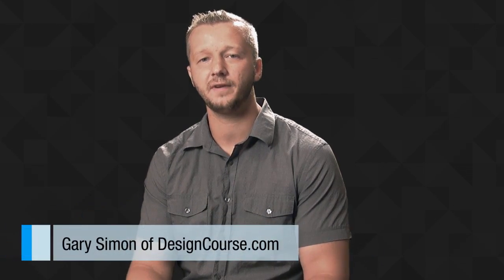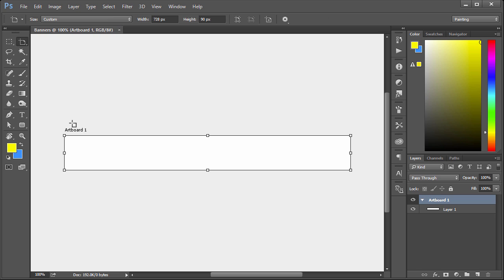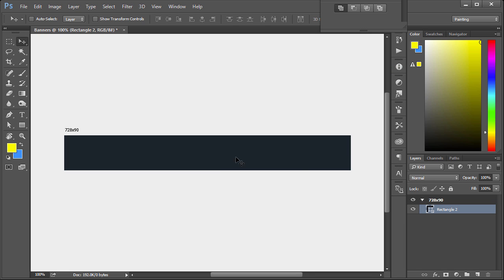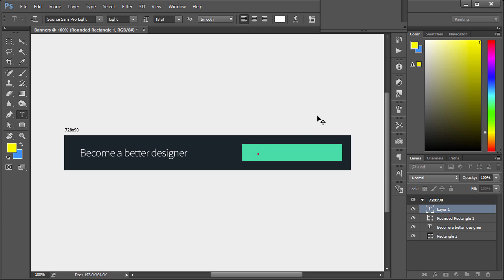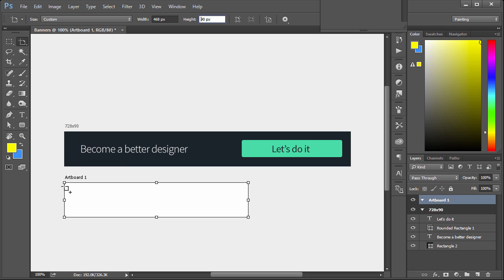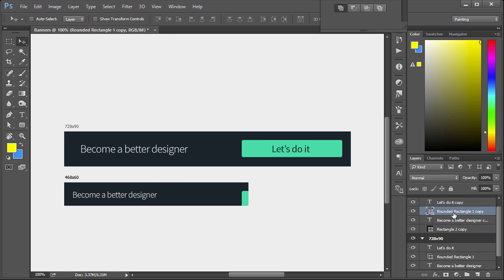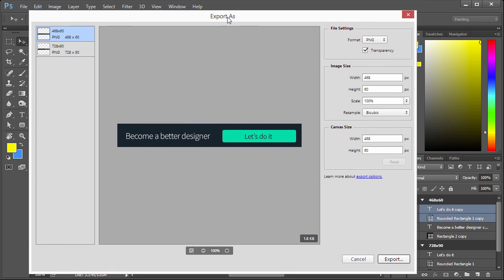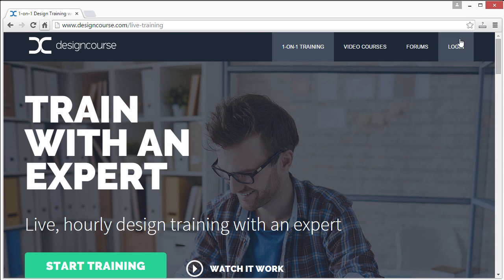Adobe Artboards Tutorial - Photoshop CC 2015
- Live, hourly 1-on-1 design training.

In the first of 6 tutorials featuring the new features of Adobe Photoshop CC 2015, we're going to outline a very useful feature called Artboards. Artboards allow you to create multiple canvases in the same photoshop document, which is particularly useful for responsive web design, banner design, and much more.